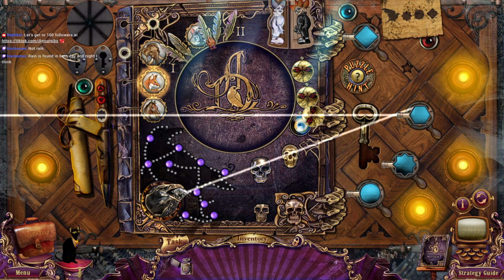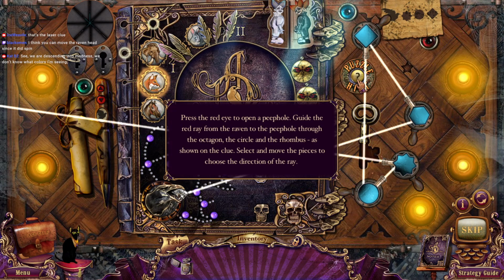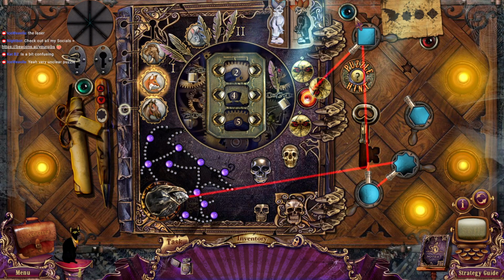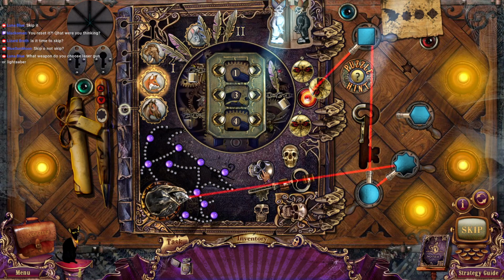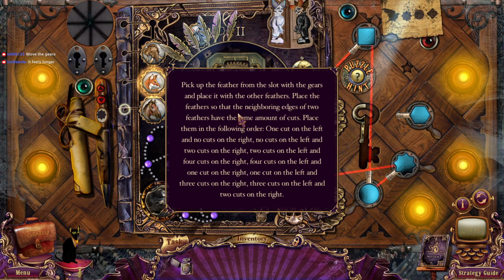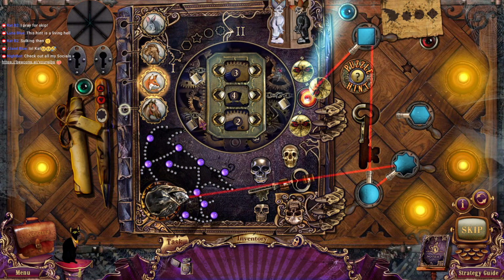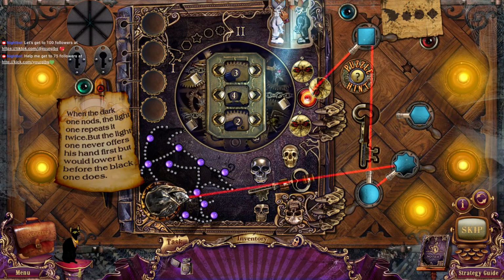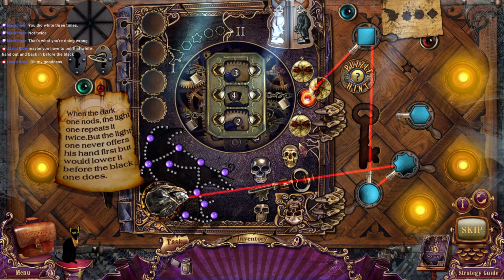Mystery Case Files 10: Fate's Carnival CE (2023) [28] Let's Play Walkthrough - PART 28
Mystery Case Files 10: Fate's Carnival CE (2023) CE Collectors Edition Let's play walkthrough gameplay playthrough

Let's Play Mystery Case Files: Fate's Carnival CE (2023) CE Collector's Edition with YourGibs Walkthrough commentary game play

*REPLAYING THE ORIGINAL CLASSIC IN 2023*

STORY:  Madame Fate has returned from the dead and is in need of your help again, Master Detective. From the moment you set foot on carnival grounds, you realize that something wicked has taken over the eerie circus at Fate's Carnival in Blackpool. This is Fate's Carnival as you've never seen it before, with old acts like Amazing Larry and Marlena Mermaid in the most harrowing predicaments! Can you stop fate before it's too late? Or will the creepy carnival curse stop you?